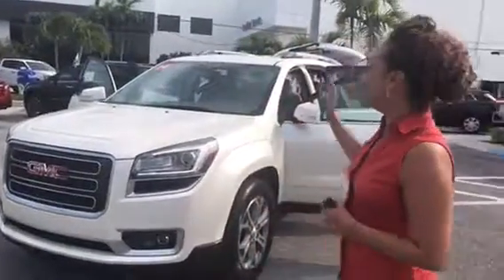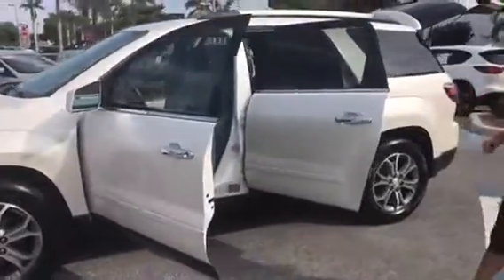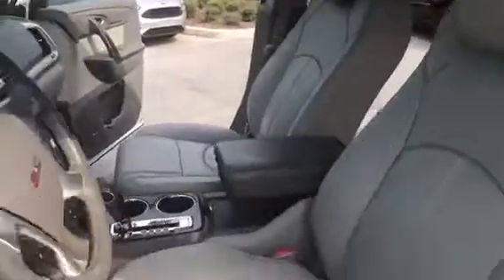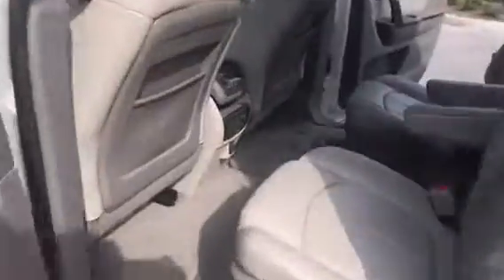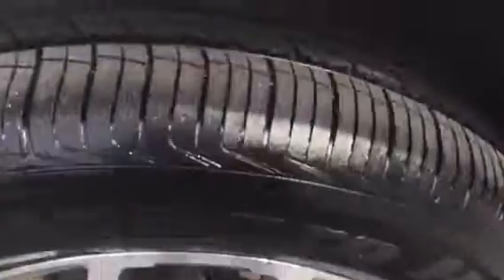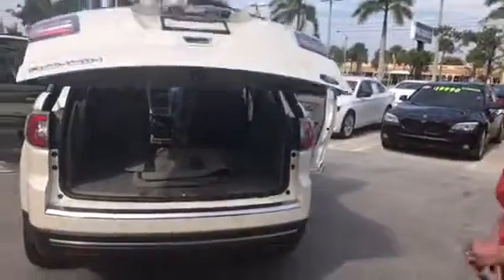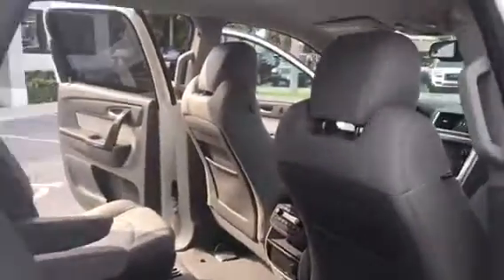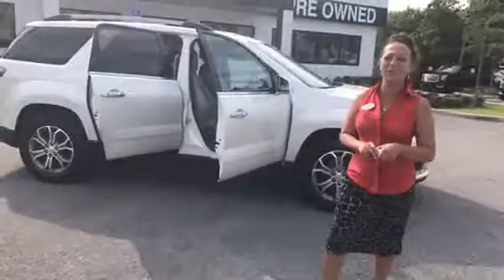2014 GMC Acadia white diamond by Stephanie